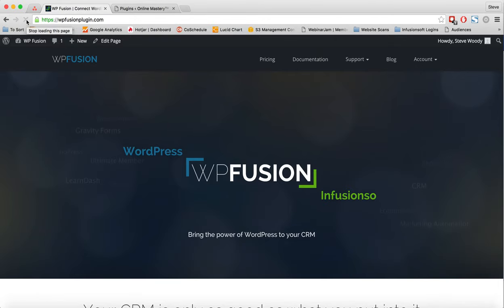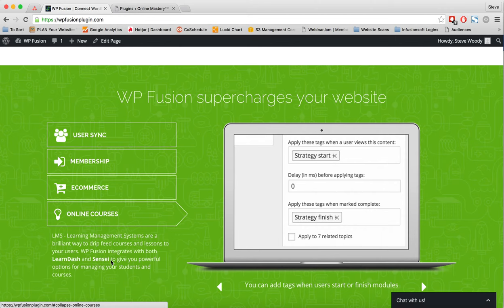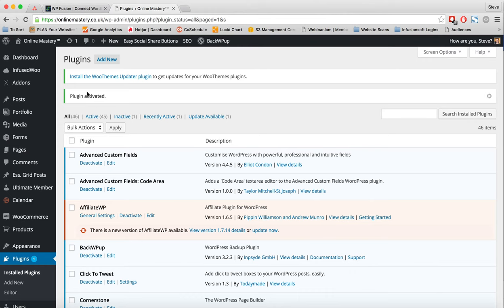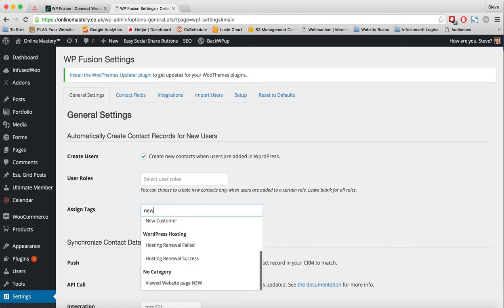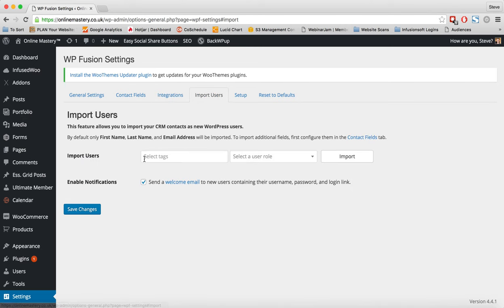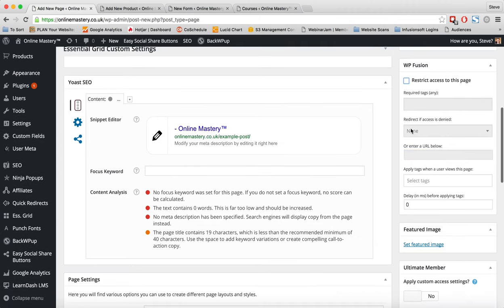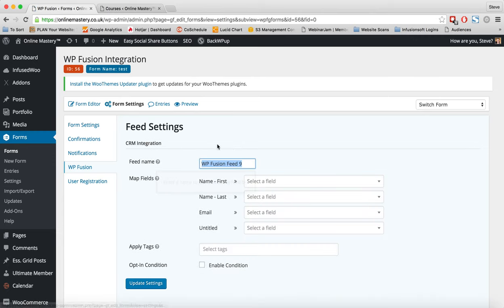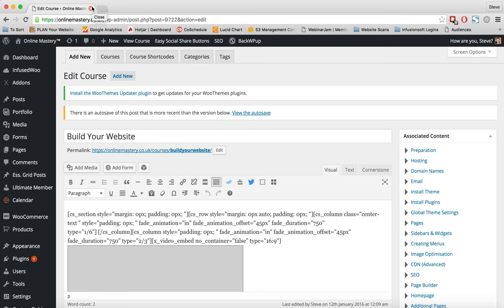Online Mastery upgrades to WP Fusion 2.0 ahead of the main release.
Get a behind the scenes look at the totally rebuilt plugin which links all the major CRM systems into WordPress to make your life so much easier.  You can find out more @